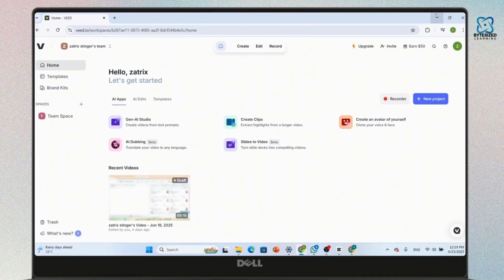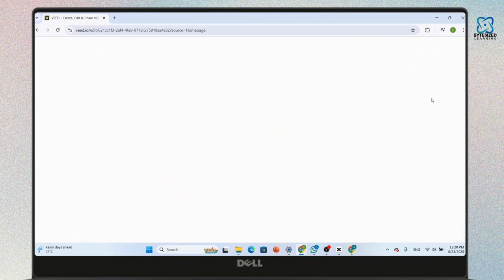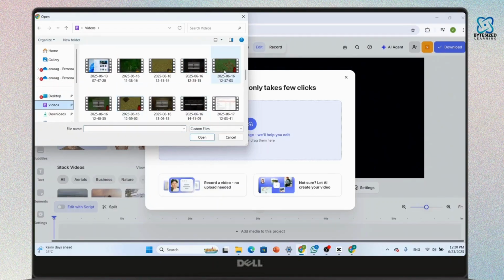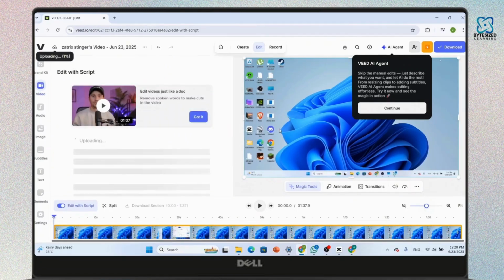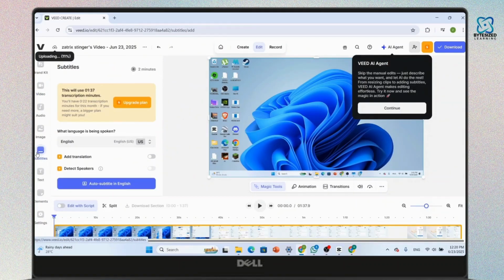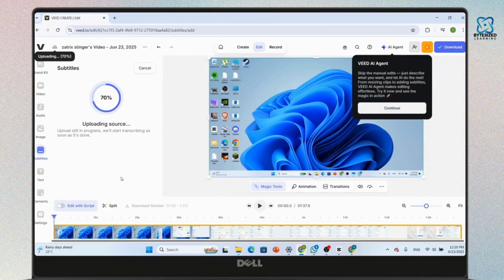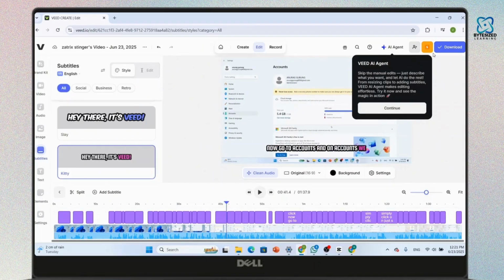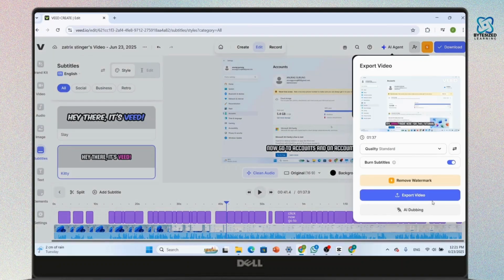How to Add Subtitles to a Video Automatically With VEED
Learn how to add subtitles to any video automatically using Veed, a powerful and easy-to-use online video editor. This step-by-step tutorial shows you how to upload your video, generate subtitles automatically, customize fonts, and export your finished video quickly. Perfect for YouTubers, content creators, and anyone looking to enhance videos with captions effortlessly. Watch now and boost your video accessibility and engagement!

Chapter Timestamps:
00:00 - Introduction
Learn how to add subtitles automatically using Veed online editor.

00:12 - Open Veed and Log In
Go to Veed website and log in to your account.

00:25 - Start a New Project
Click on New Project to begin.

00:32 - Upload Your Video
Click Upload and select your video file.

00:45 - Add Video to Timeline
Drag the uploaded video to the timeline.

00:52 - Access Subtitles Panel
Find and click the Subtitles option on the left side.

01:00 - Generate Auto Subtitles
Click Auto Subtitles and wait for generation.

01:20 - Customize Subtitle Fonts
Choose your preferred fonts and styles.

01:40 - Export Your Video
Click Download to save the subtitled video.

01:50 - Conclusion